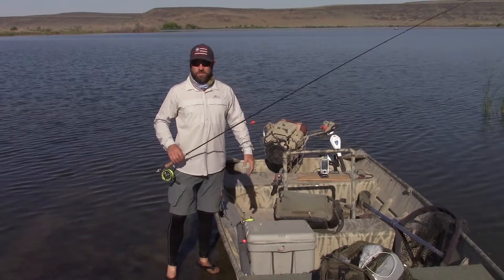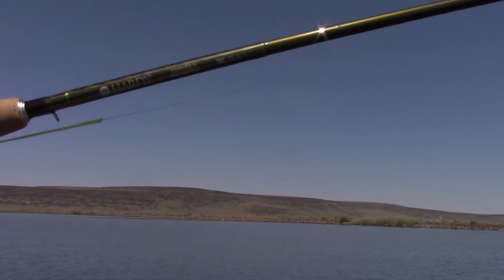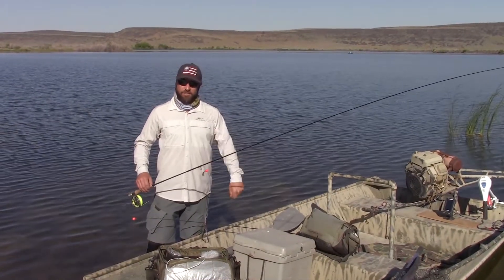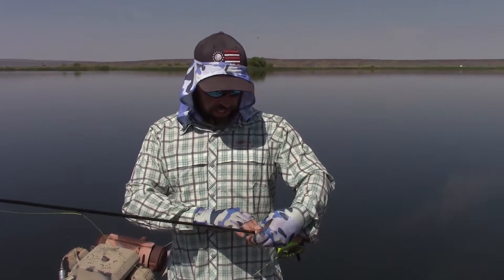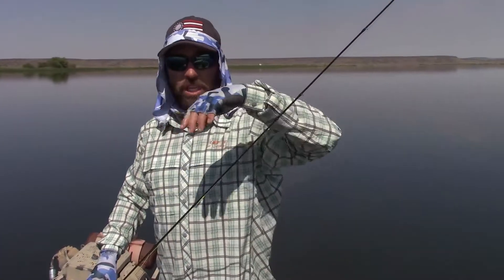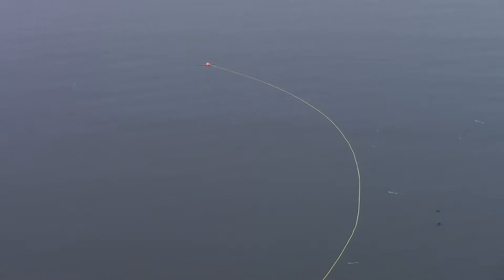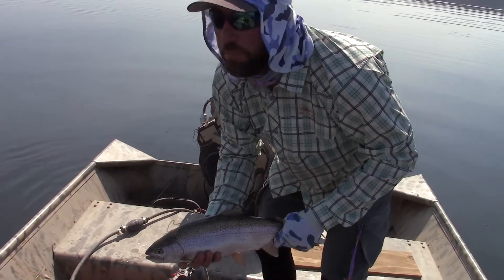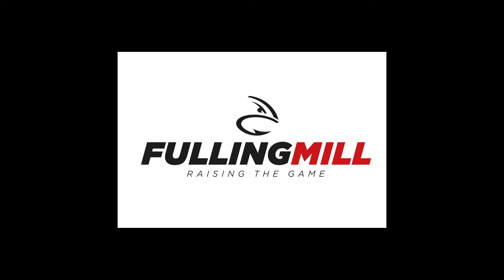Fulling Mill Deep Water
Deep water indicating for rainbow trout